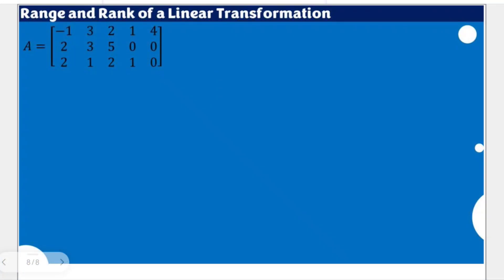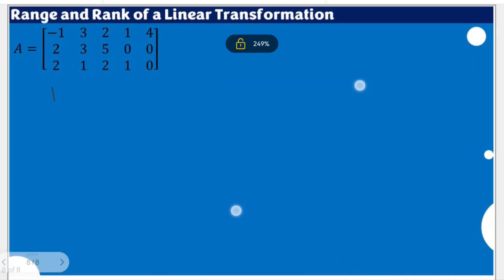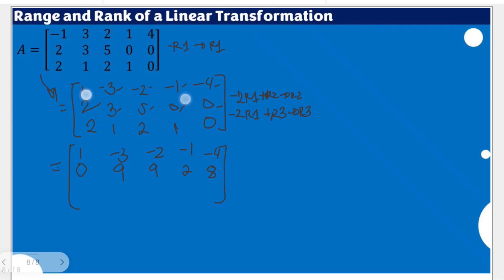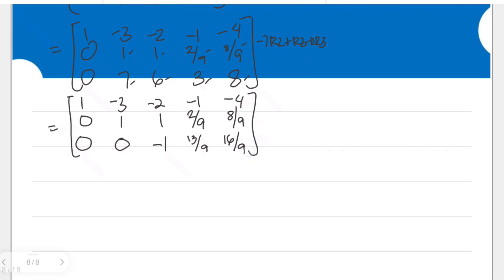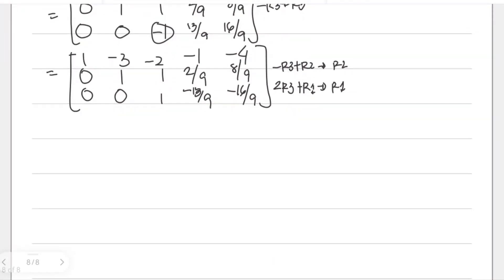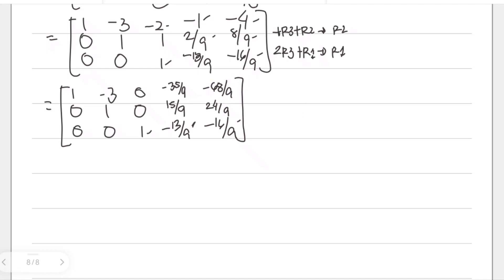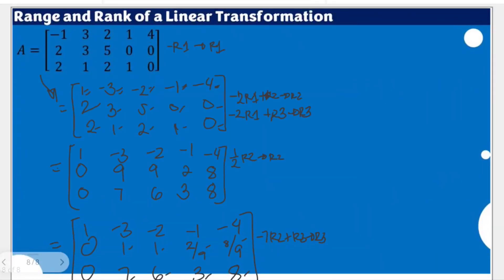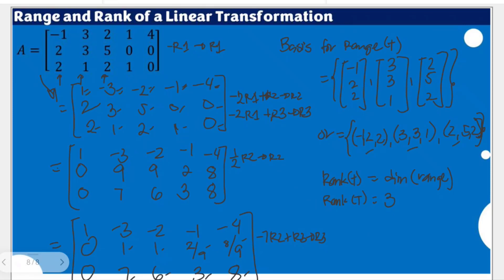Range and Rank of a Linear Transformation_8 || Linear Transformations || Advanced Linear Algebra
This video briefly demonstrates the process of solving the basis of the range kernel and the rank of a linear transformation given the defined matrices.